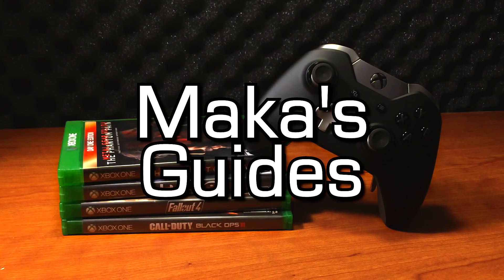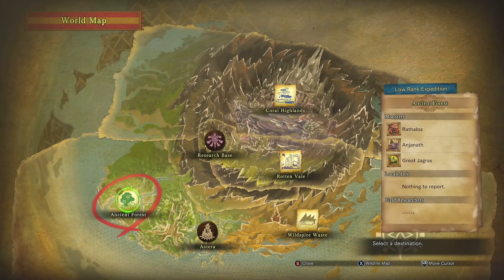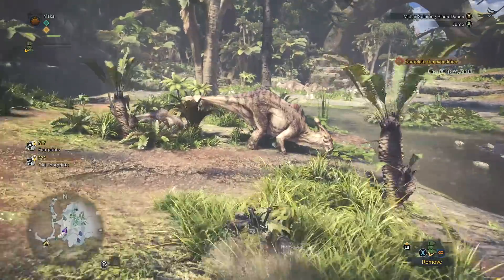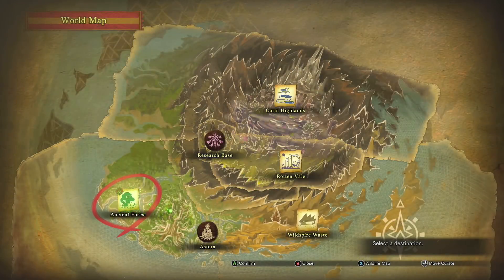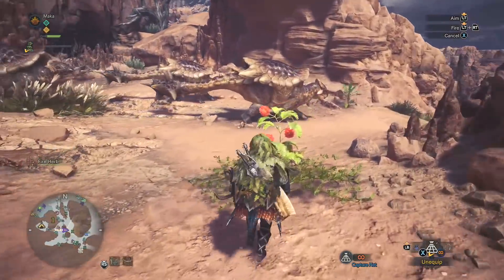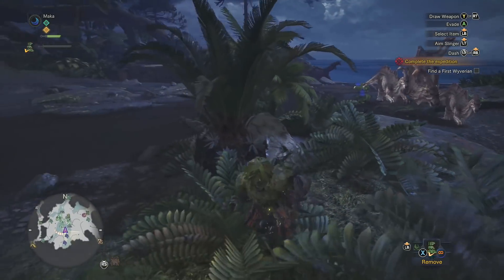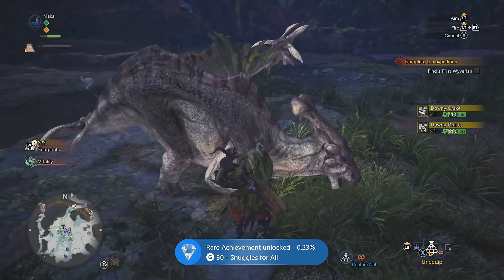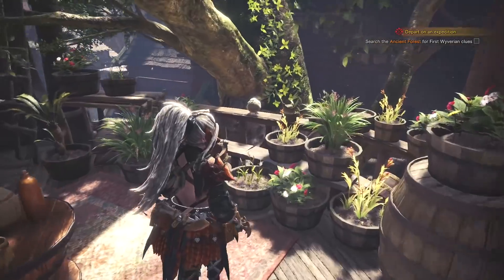Monster Hunter World - Snuggles For All Achievement/Trophy Guide - Capture the Downy Crake Bird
Monster Hunter World - Snuggles For All Achievement/Trophy Guide - Capture a fluffy, snuggly creature. (Downy Crake Rare Bird) - Phantom Bird Quest